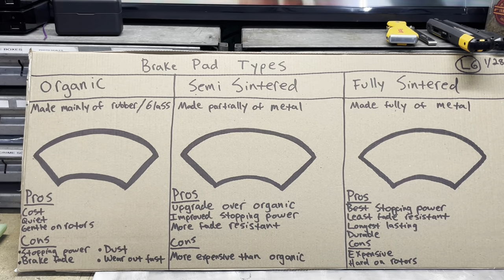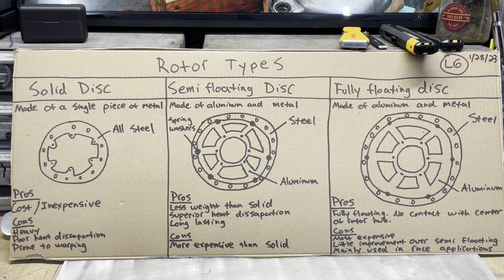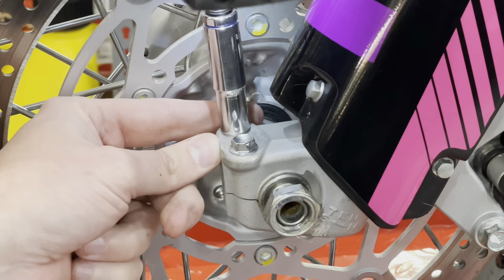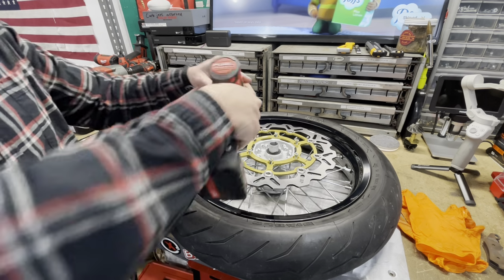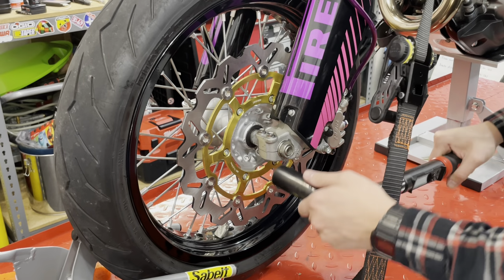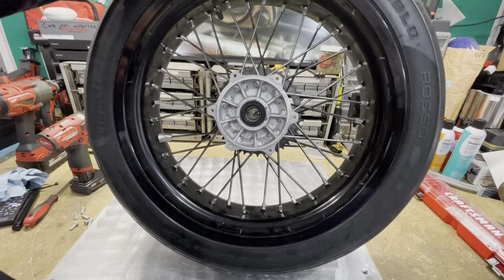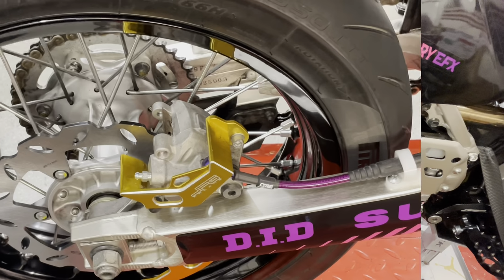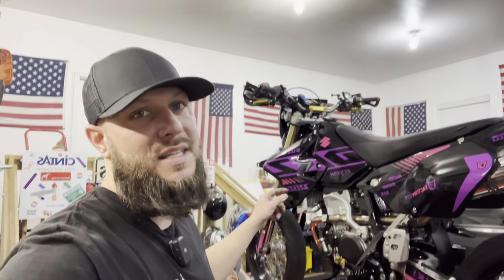DRZ400SM Wave Rotor And EBC Brake Pad Install!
Perform brake work at your own risk. I am not a professional. Just an enthusiast in his garage. Enjoy!